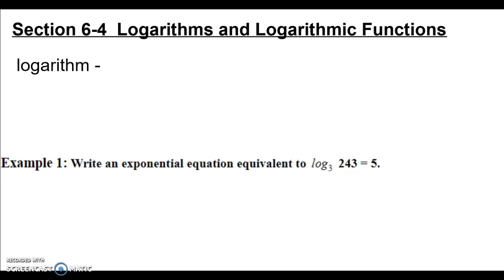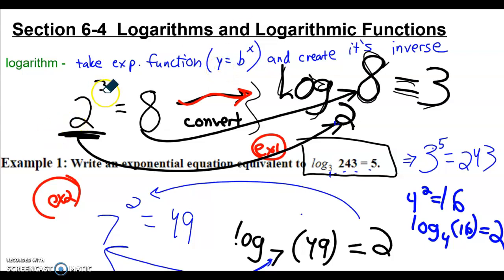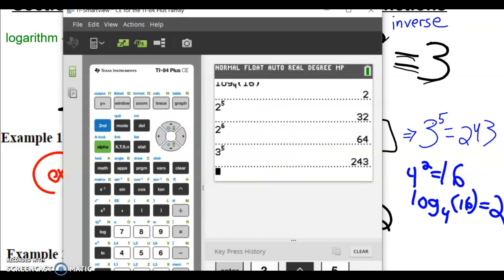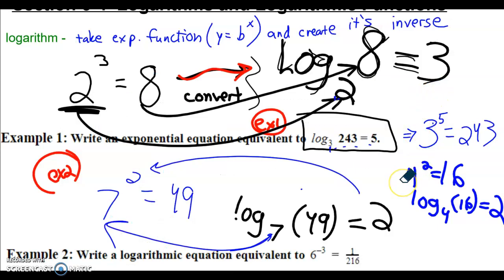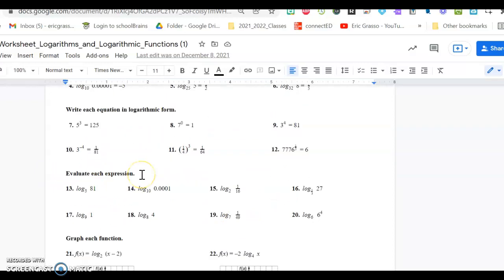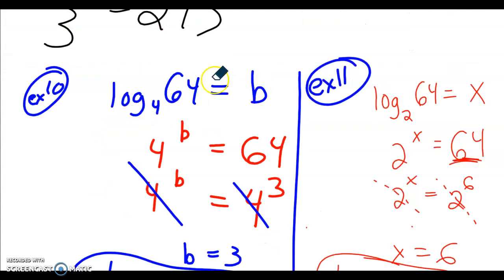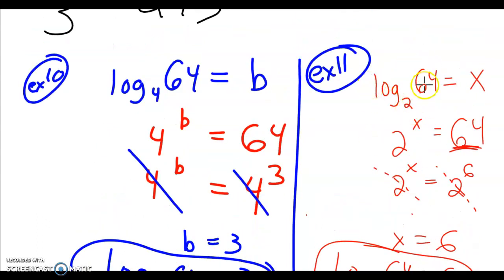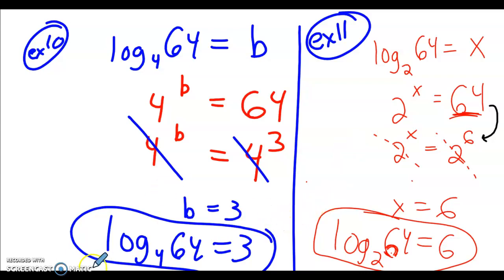Logs_exp_convert